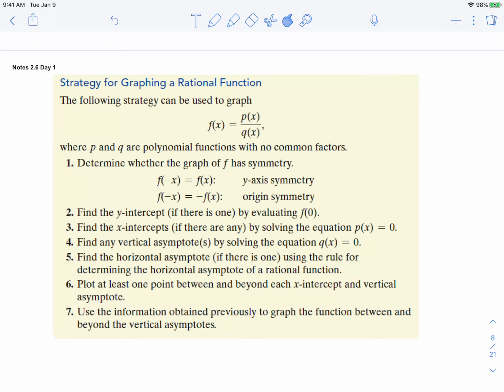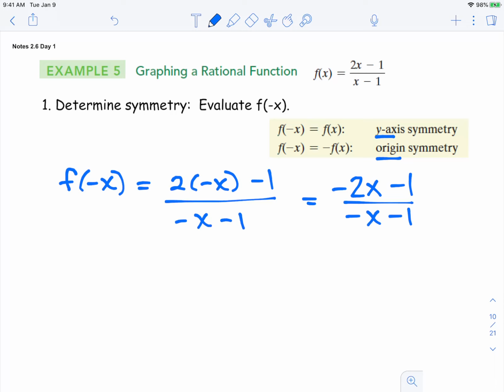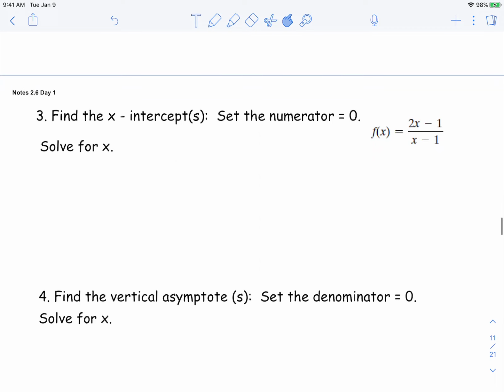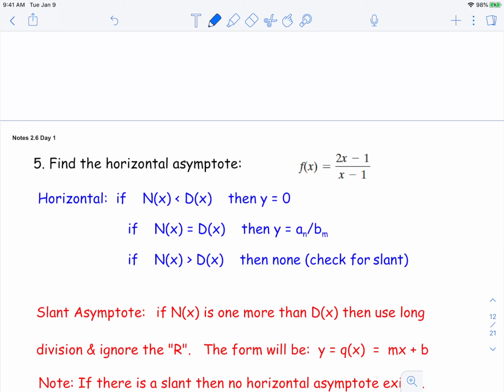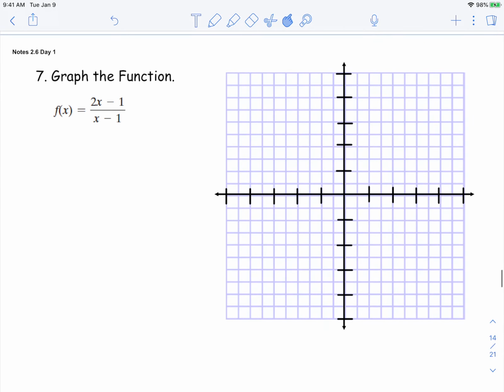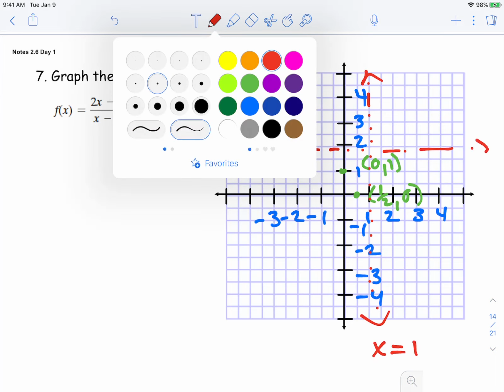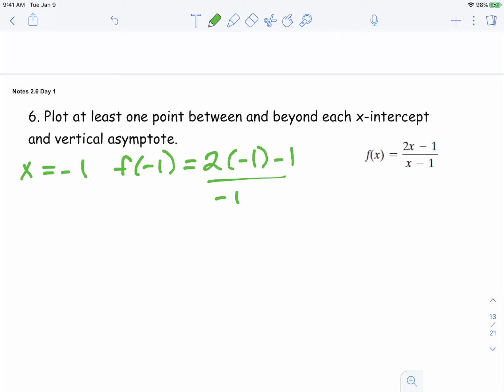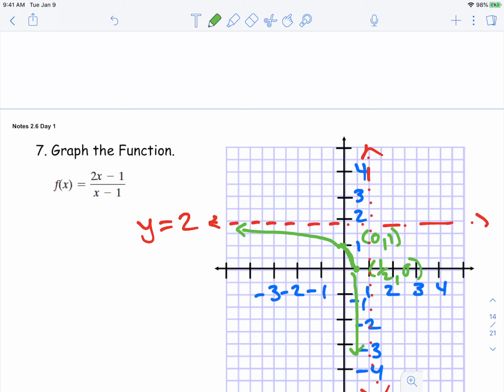Graphing a Rational Function by Hand example 1